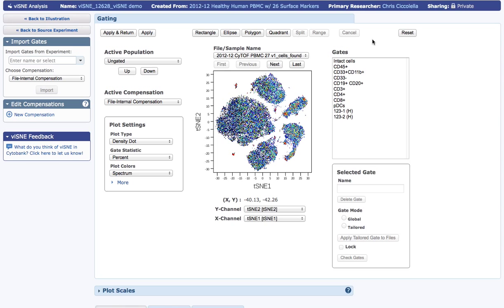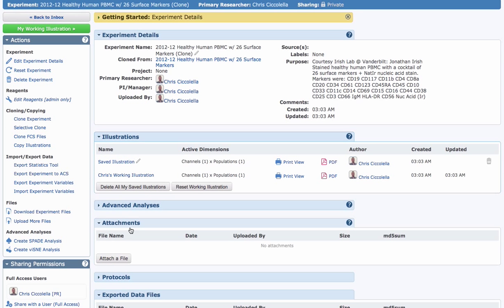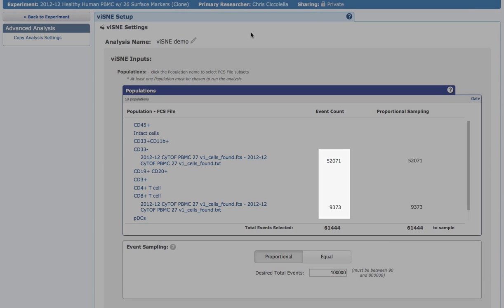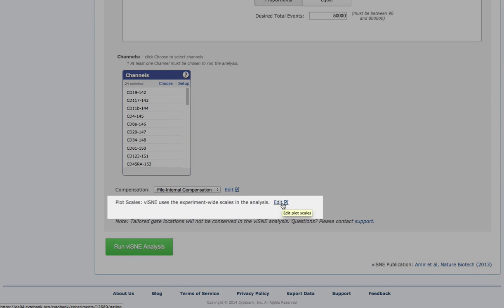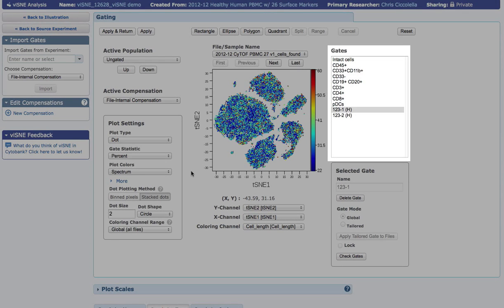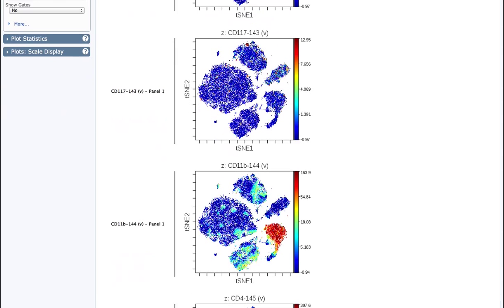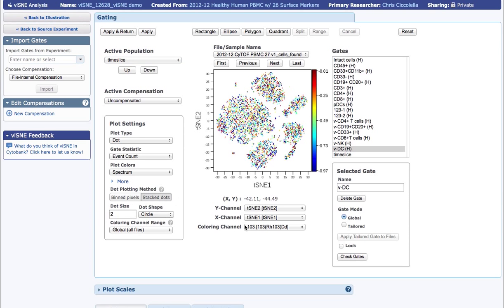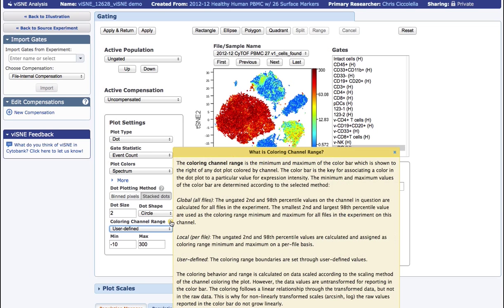Introduction to viSNE in Cytobank